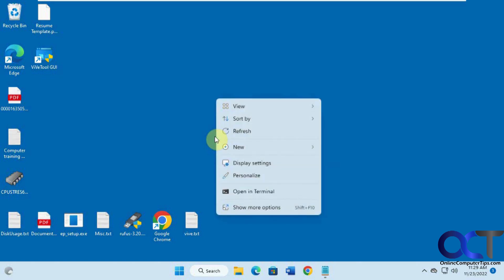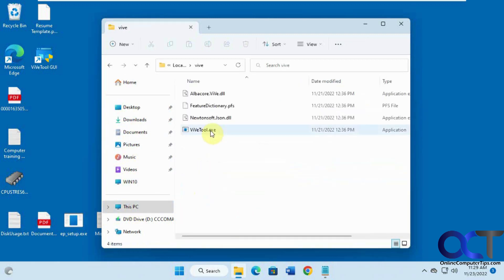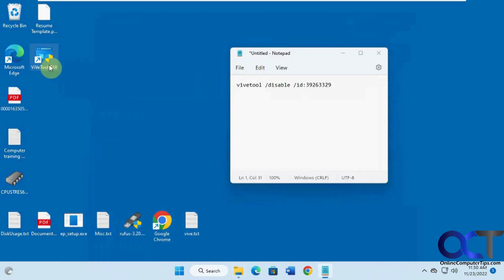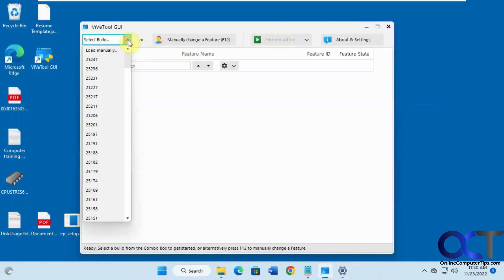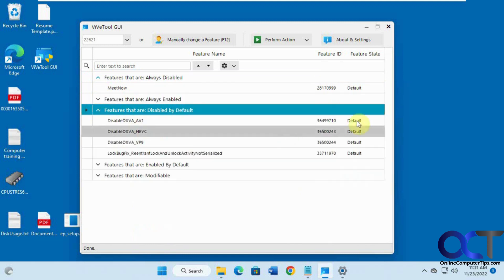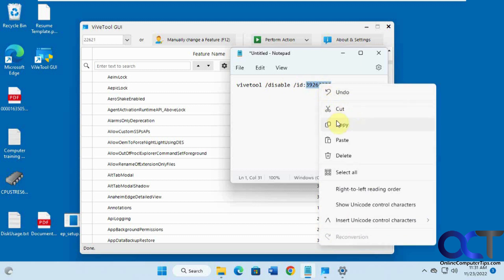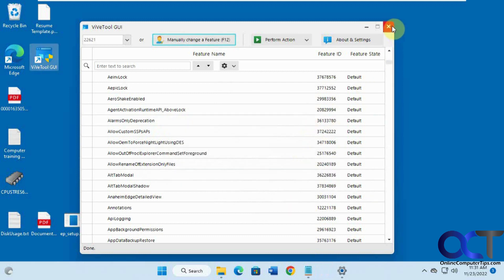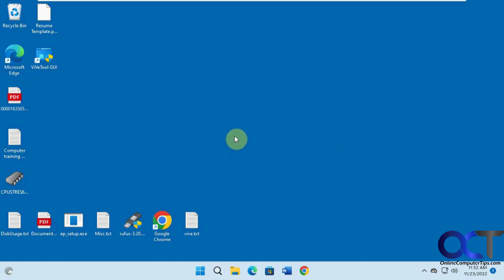How to Use the ViVe Tool GUI to enable or disable Windows Features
You might have heard about the GitHub ViVeTool command line tool that you can use to enable or disable various Windows features but did you know there is also a GUI version of the app? This graphical user interface version makes it easy to see what features are enabled or disabled and also what IDs go along with those features.  You can also manually enable or disable a feature if you know its ID or name right from the interface by selecting it from the list and then enabling or disabling it or by typing its ID into the manually change a feature box.

Here is a link to download the ViVeTool GUI app.